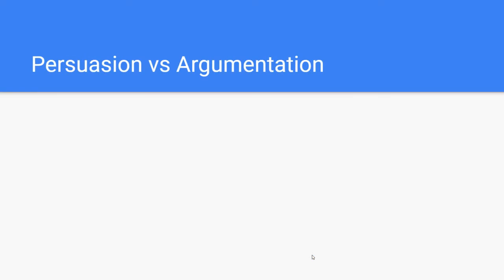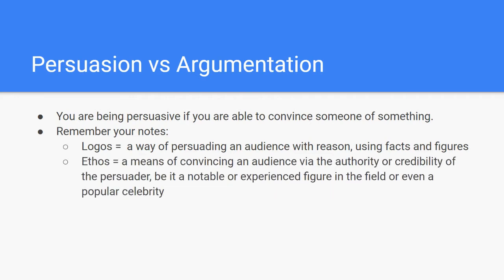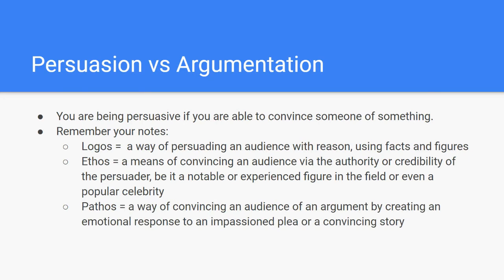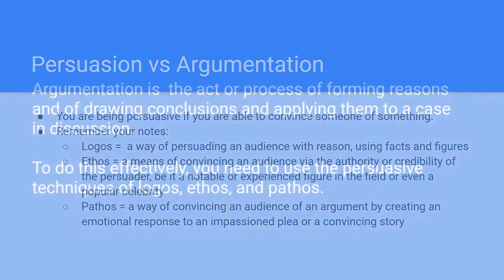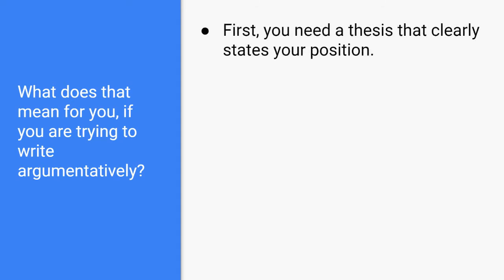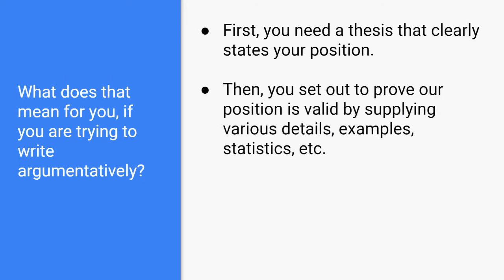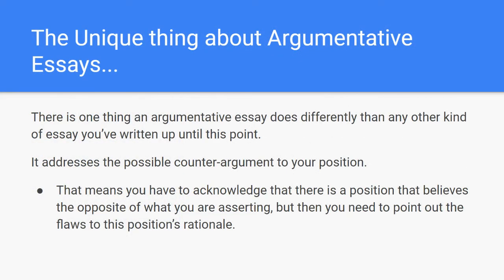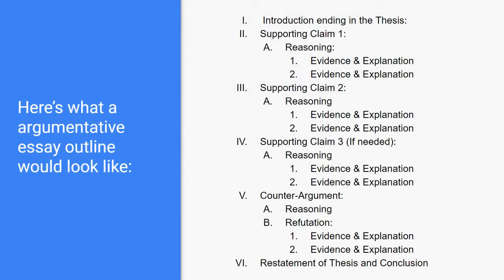Argumentative Writing Mini Lesson Google Slides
This is a brief introduction to argumentative writing, geared for an 8th-grade class that already has experience with expository writing and literary analysis.